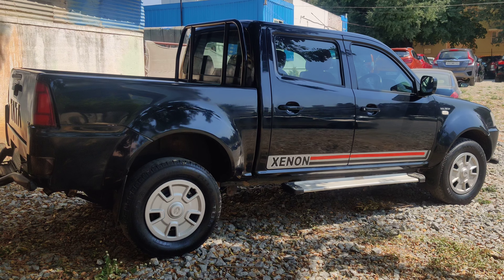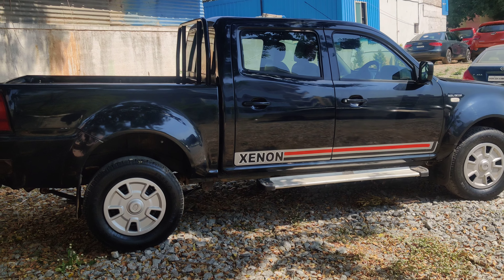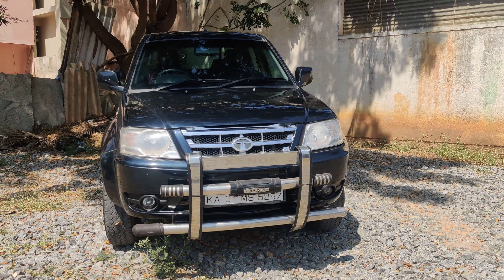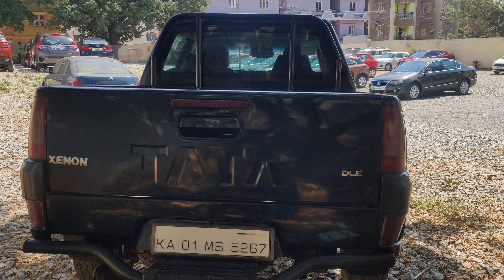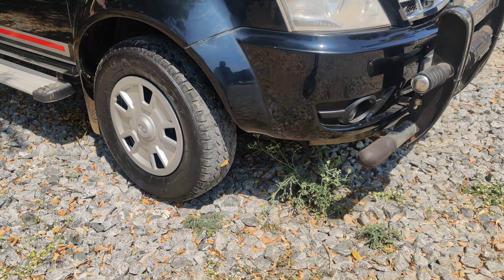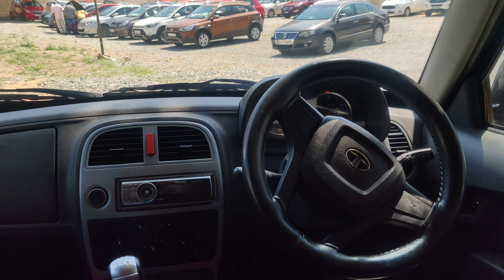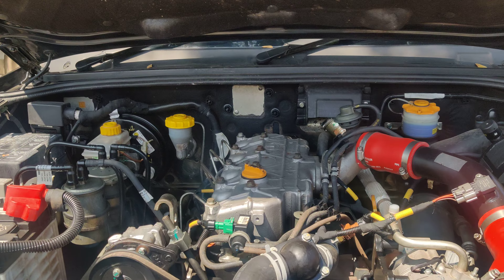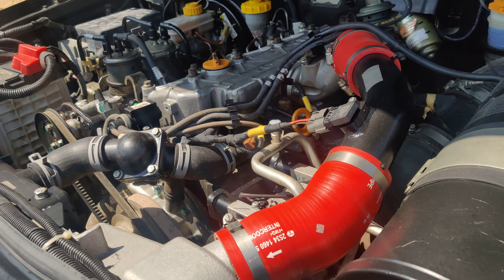2018 TATAXenon DLE 4X2 II 35000kms 3.0 Diesel Engine II Pick Up Truck II SOLD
2018 TATAXenon DLE 4X2 II 35000kms 3.0 Diesel Engine II Pick Up Truck II SALE @ 7 LAKH Bangalore

TATA Xenon 201 Karnataka Registration Double CABIN 4*2 AC, Power Steering , Power windows, Diesel Turbo Engine , With Limited Slip Disk Differental, 4x2 Diesel, 35000 kms done , 1st Owner, 3 ltr Dicor engine, 2018 Model, DLE, Insurance Lapsed FC Documents upto date, for Inspection vehicle in Bangalore ,whats app Abilash @ 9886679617. Price 7 Lakh/, Only Serious Buyers .

We also Deal with Ex army Gypsy Jeeps Thar In Bangalore

60000 kms done, and NOC all over India is provided.